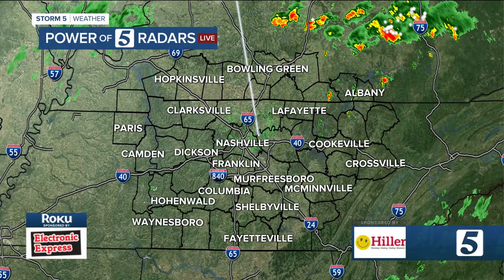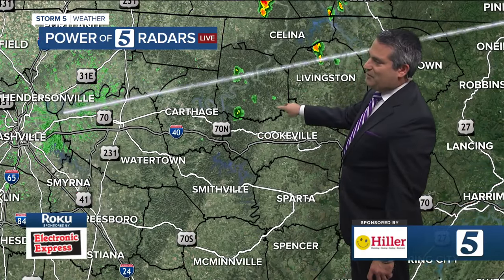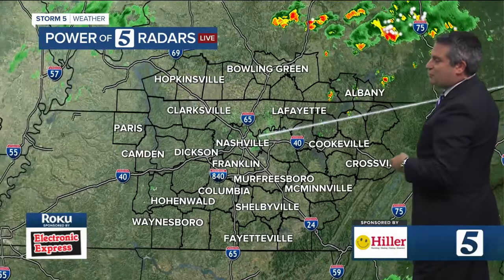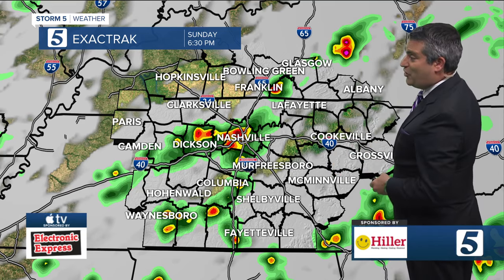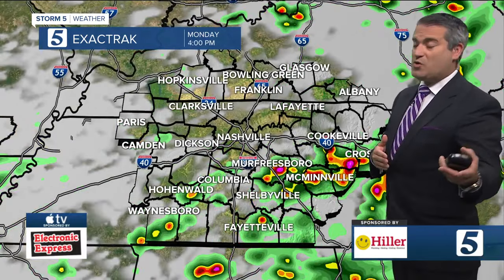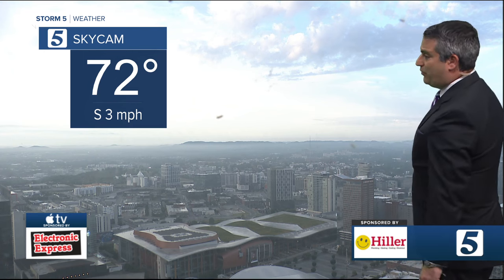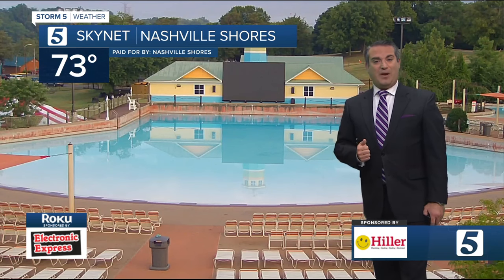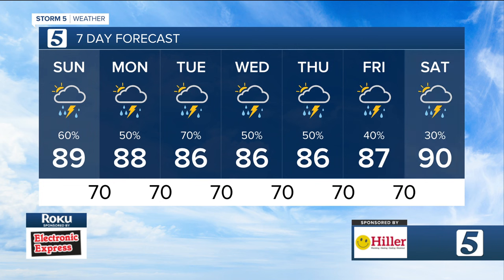Henry's morning forecast: Sunday, July 21, 2024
Henry's Sunday morning forecast, July 21